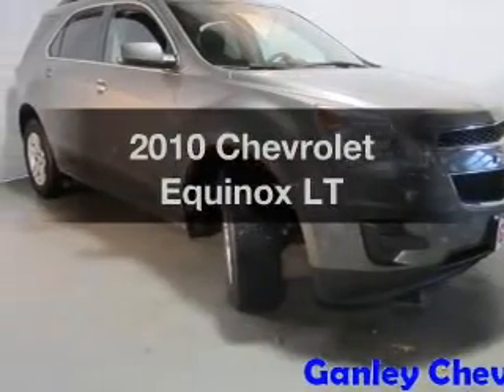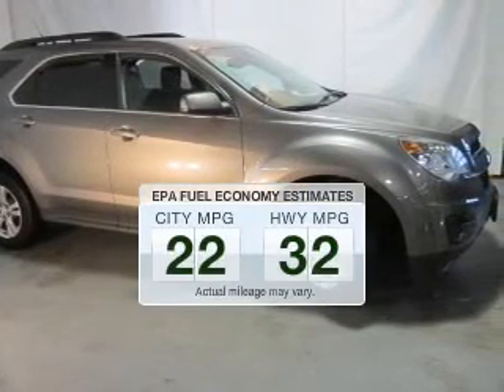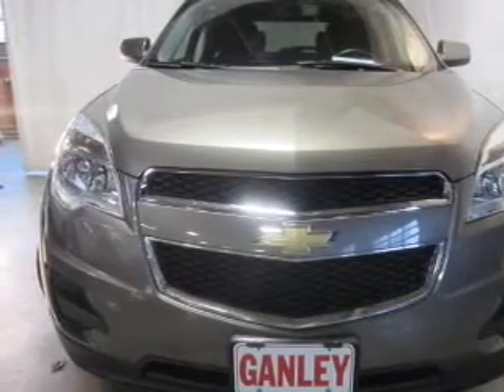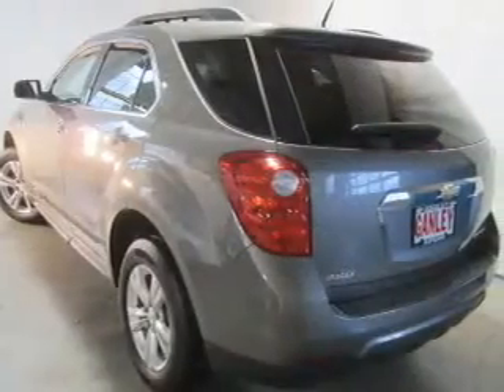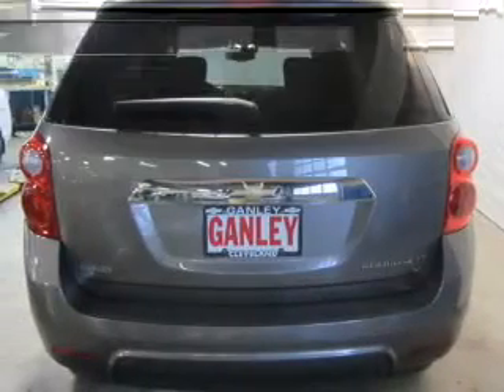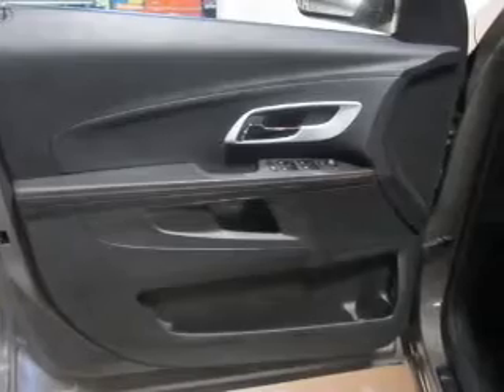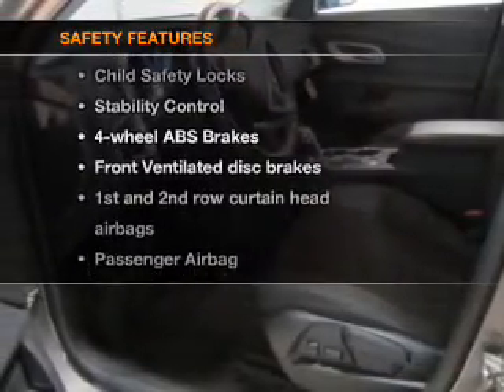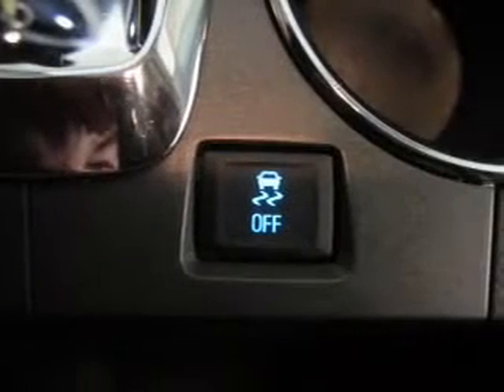2010 Chevrolet Equinox - Cleveland OH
Year: 2010
Make: Chevrolet
Model: Equinox
Trim: LT
Engine: 2.4 liter inline 4 cylinder 16 valve
Transmission: 6-Speed Automatic
Color: Mocha Steel Metallic
Mileage: 28186
Address:
15315 Lorain Avenue